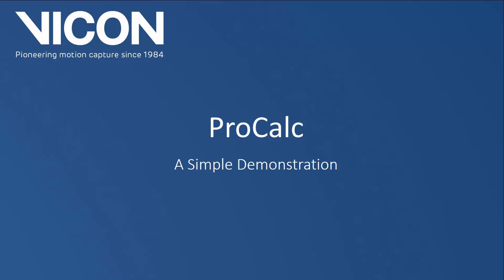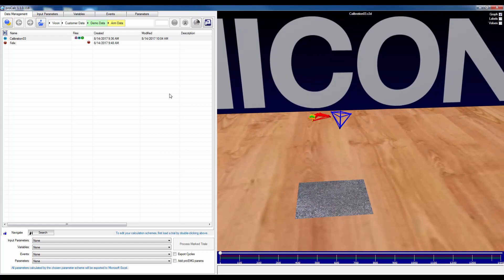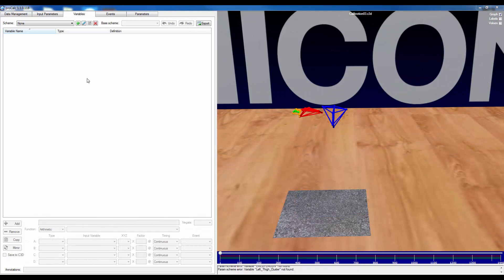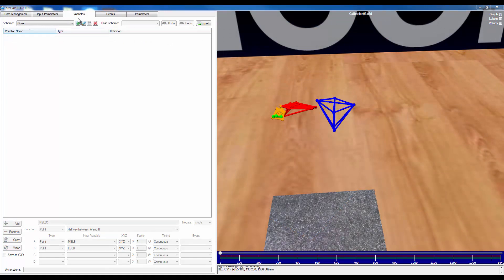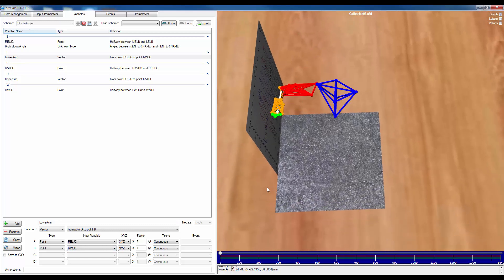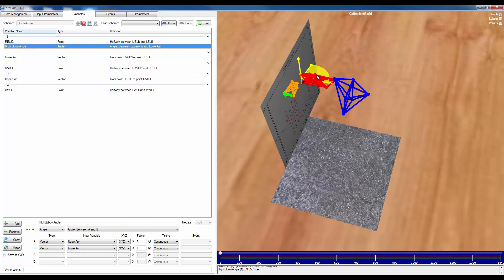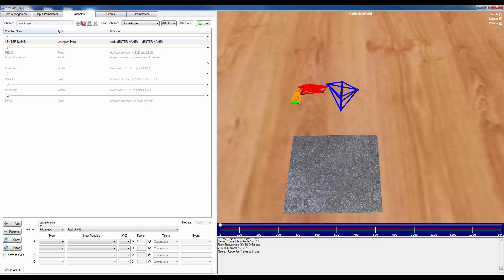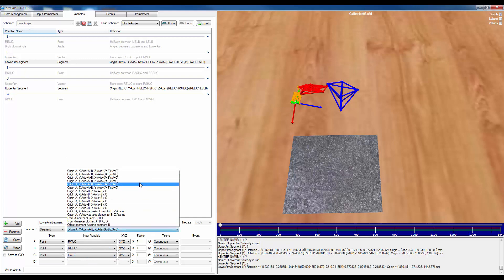Introducing Vicon ProCalc: A modelling companion for Nexus 2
In this video, Senior Application Engineer Felix Tsui presents a simple demonstration into the modelling capabilities of ProCalc, a software included with any valid license of Nexus 2.